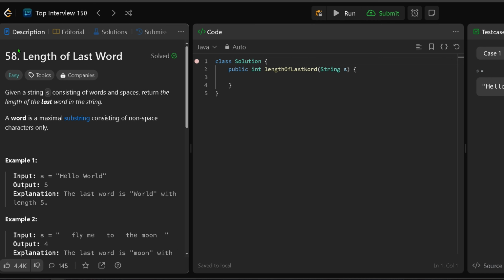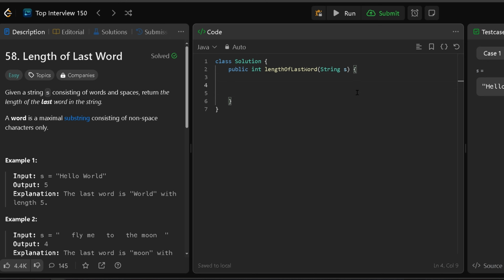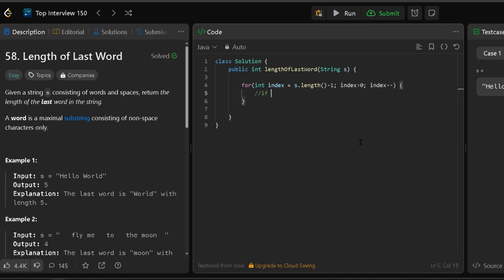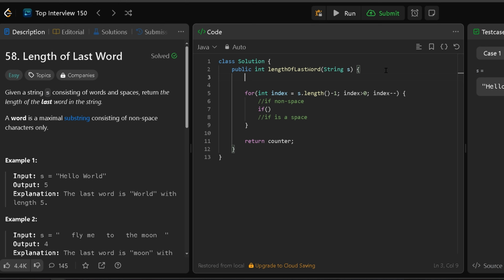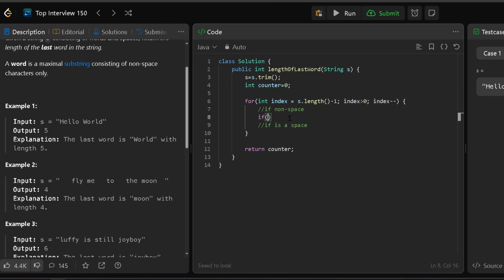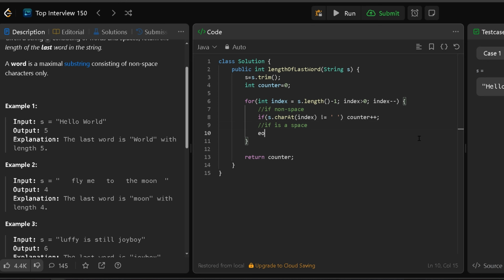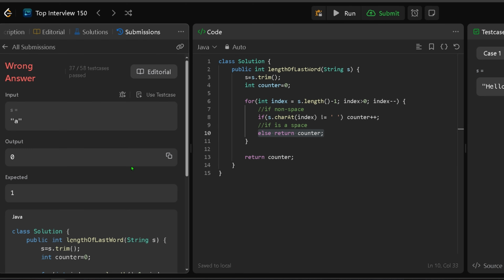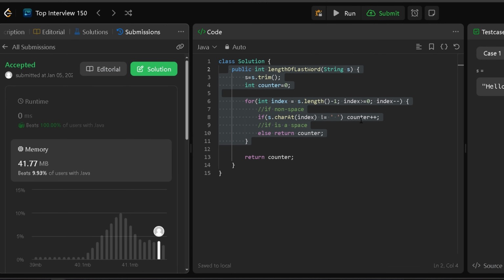LeetCode: Length of Last Word in Java, using: methods, for loop, string::trim()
What we did:
Taking a string as a parameter.
Remove any white spaces at the end.
Using a for loop to go through the entire array OR until there is a white space from the back.
The for loop is based on the original length, decrementing until a whitespace is hit.